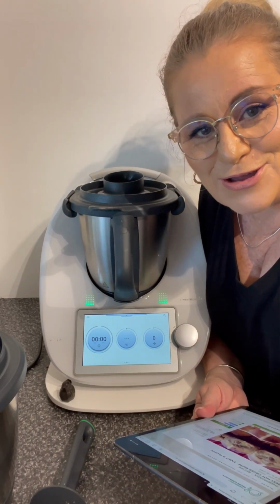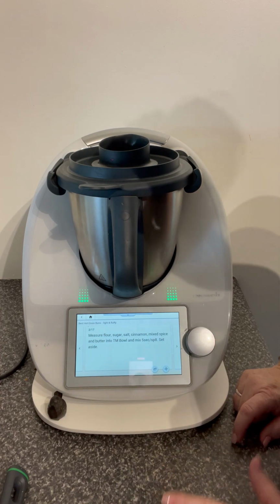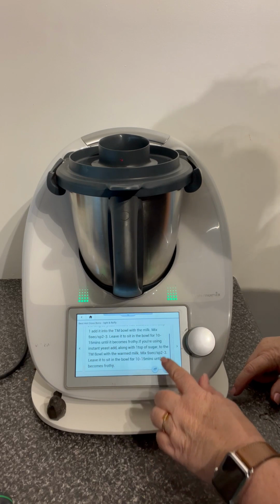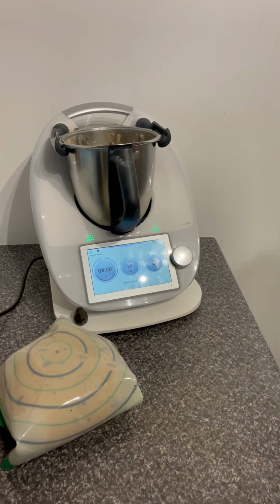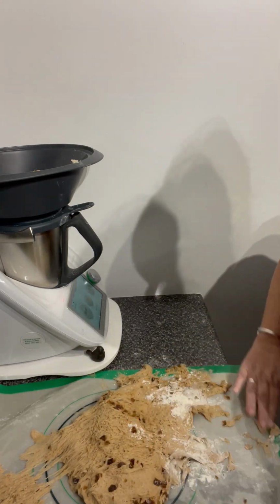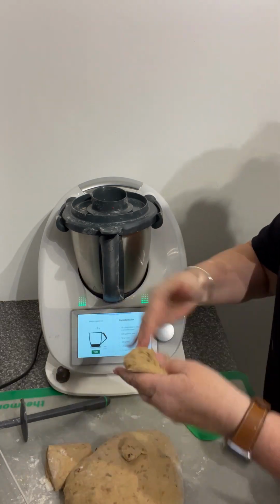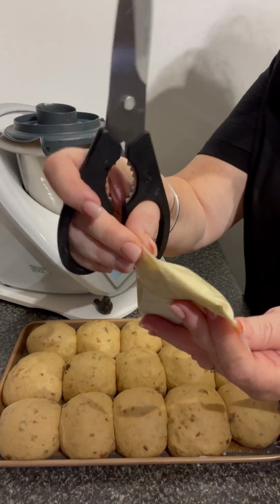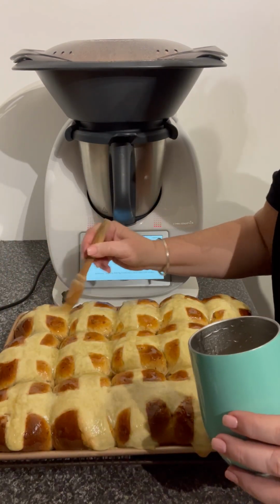Hot Cross Buns - Thermomix recipe - a Thermo-lish favourite….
Learn how to upload this recipe from the Recipe Community onto your Cookidoo account and make them.

I’ll show you tips and tricks for proving your dough on cold days to get the perfect results every time.

Happy Thermomixing!